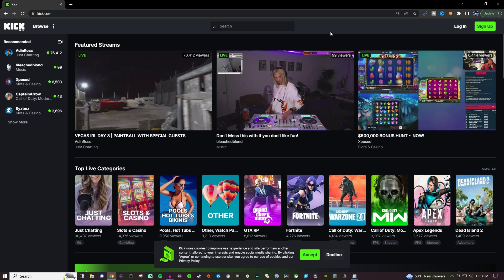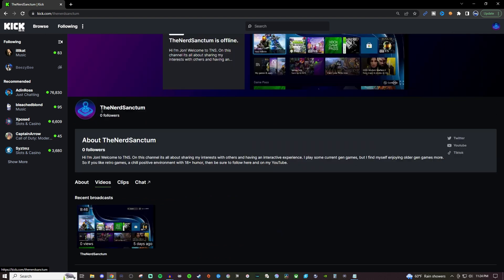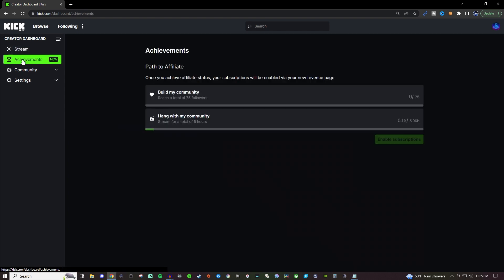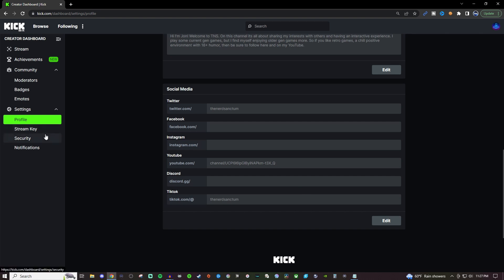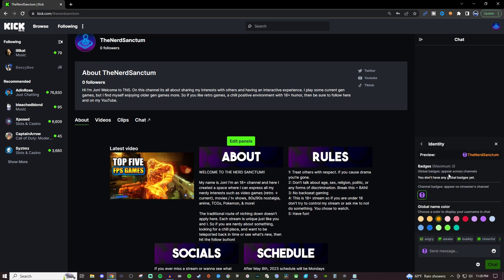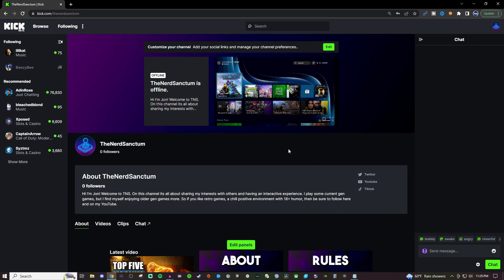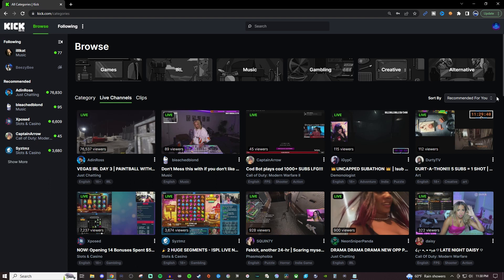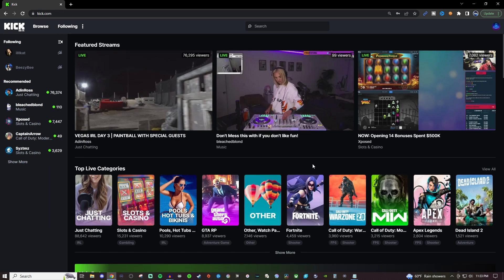How to get started on Kick (Signing up, Navigation, & More) | (Kick Tutorial #1)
In this tutorial I walk you through signing up for Kick streaming and basic navigation of the website.

Kick is a new streaming service that is currently in beta. It has a very close resemblance to Twitch, but in time it will be something of its own. It has potential to become something great and is a good time to get on the platform while its smaller.

ℹ️ Streamlabs Desktop Tutorials (2022)